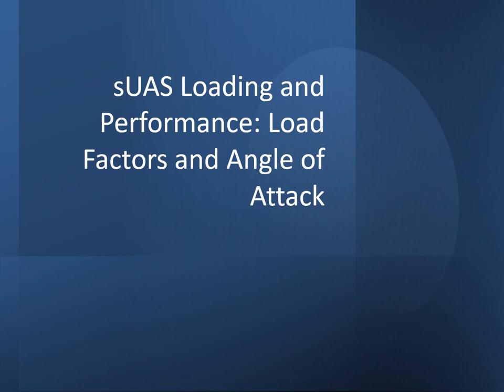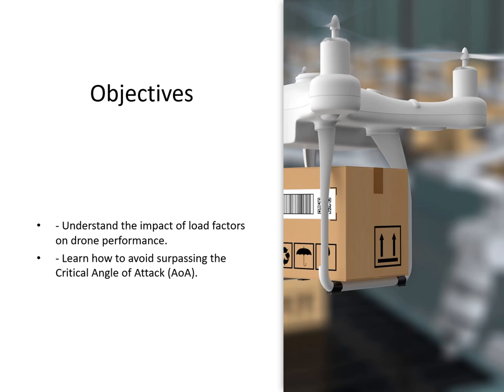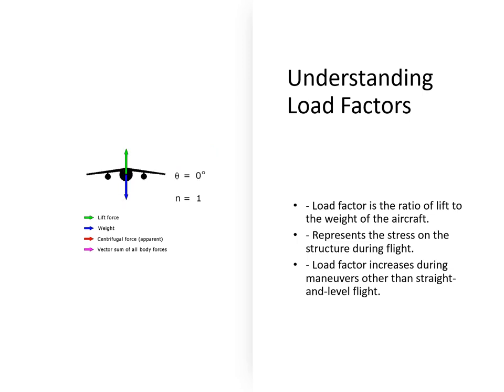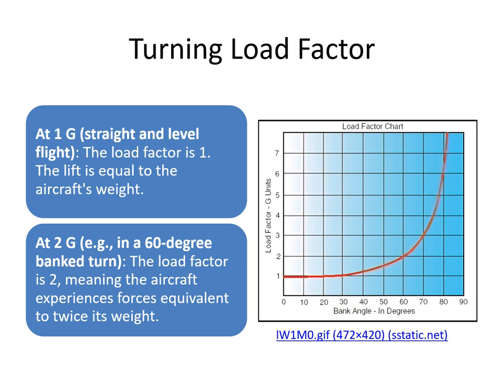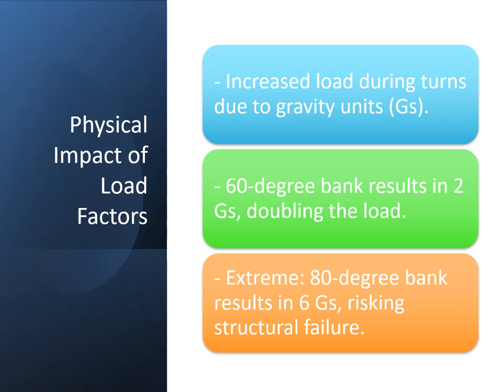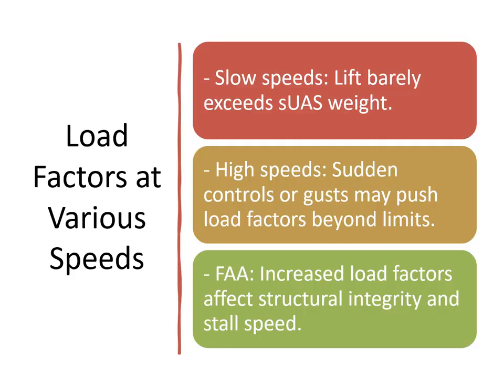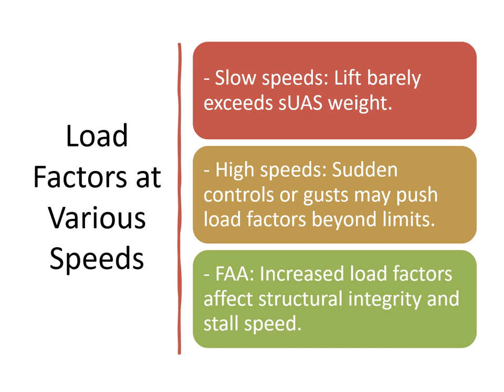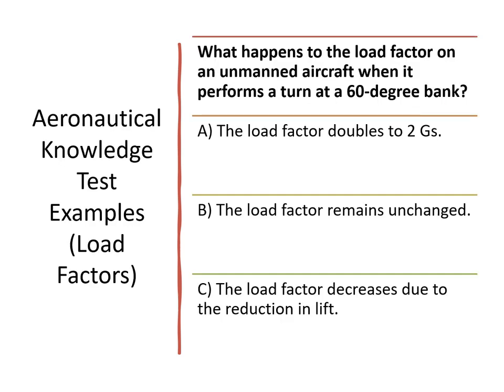Understanding Load Factors and the Angle of Attack (AoA) in flight | sUAS Loading and Performance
In this presentation, we dive into the essential concepts of load factors and the critical angle of attack (AoA) in aviation, with a focus on how these apply to small Unmanned Aircraft Systems (sUAS).

We cover:

The impact of load factors on drone performance
How to avoid exceeding the critical AoA, which can lead to stalls
The relationship between lift, weight, and the angle of attack
How maneuvers, speed, and weight affect load factors and flight safety
Whether you're preparing for the Aeronautical Knowledge Test or looking to deepen your understanding of drone flight dynamics, this presentation provides valuable insights into key aerodynamics concepts.

Topics Covered:

Understanding Load Factors
Turning Load Factor and Banked Turns
The Critical Angle of Attack (AoA) Explained
Factors Influencing AoA
Avoiding Stalls and Maintaining Control